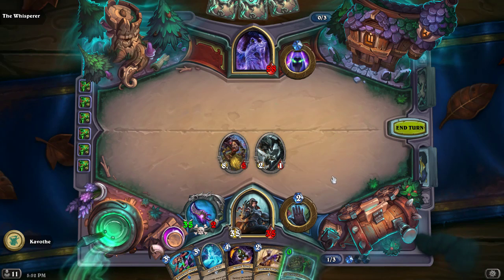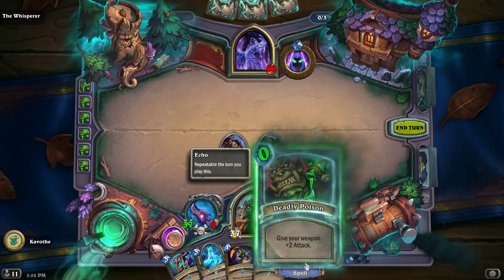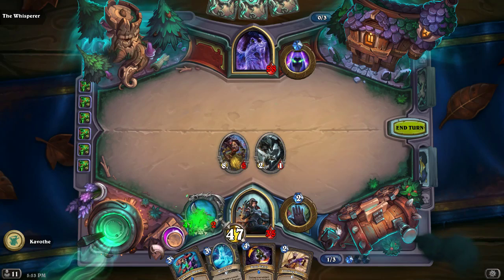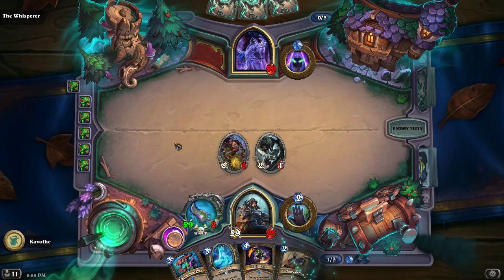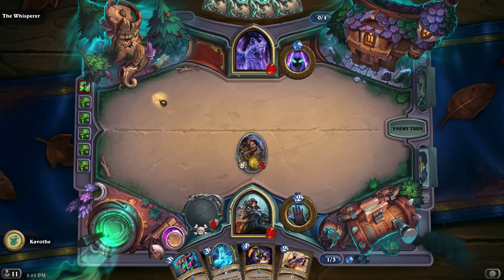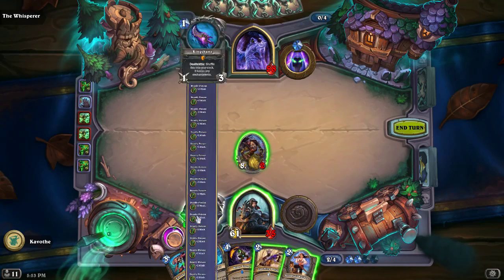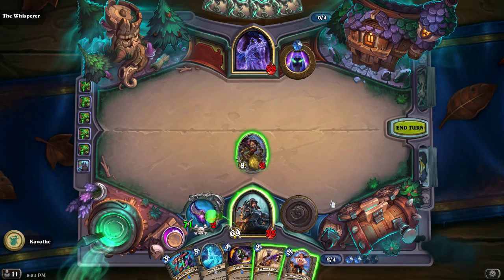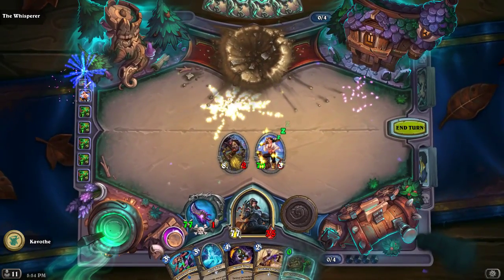Monster Hunt Easy Infinite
Found this combo on accident in the first hour of playing monster hunt.